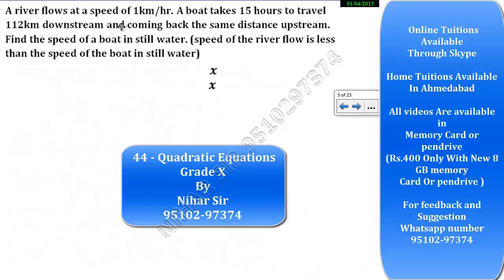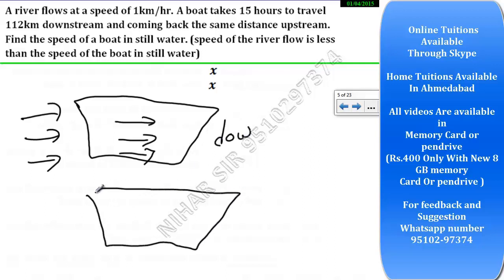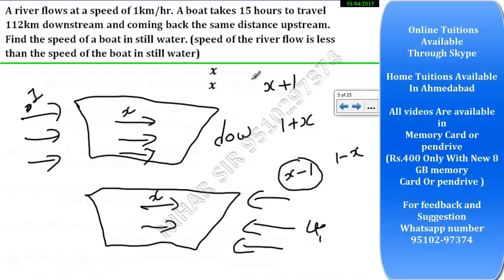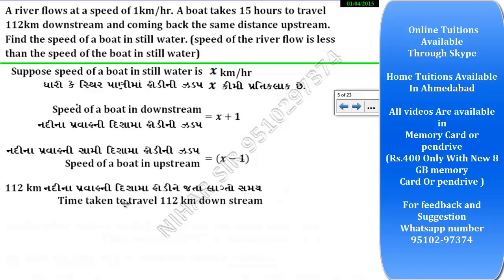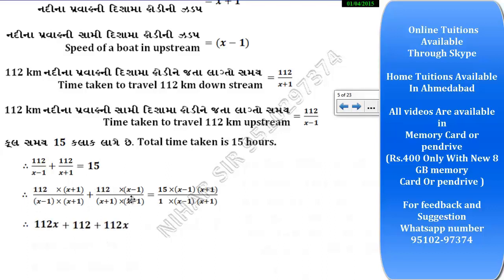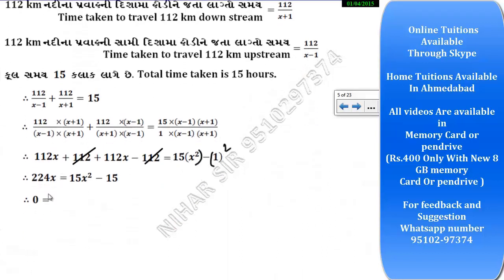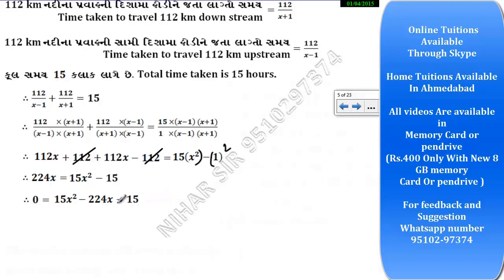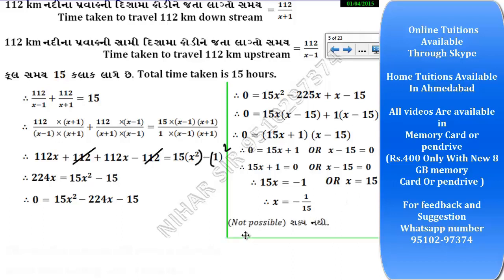A river flows at a speed of 1km/hr. A boat takes 15 hours to travel 112km downstream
A river flows at a speed of 1km/hr. A boat takes 15 hours to travel 112km downstream and coming back the same distance upstream. Find the speed of a boat in still water. (speed of the river flow is less than the speed of the boat in still water)